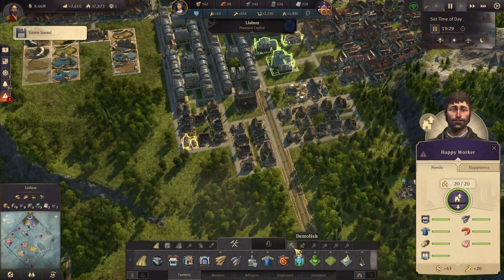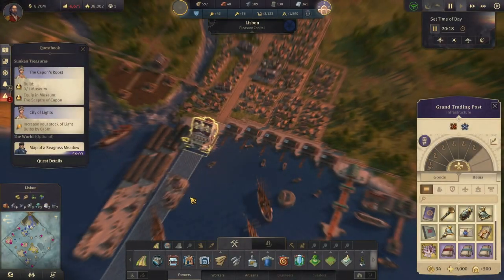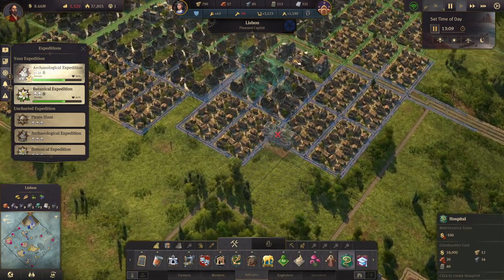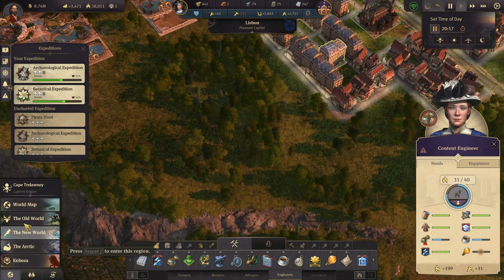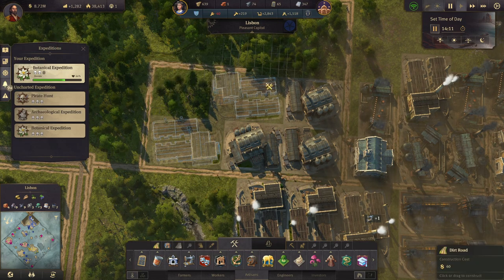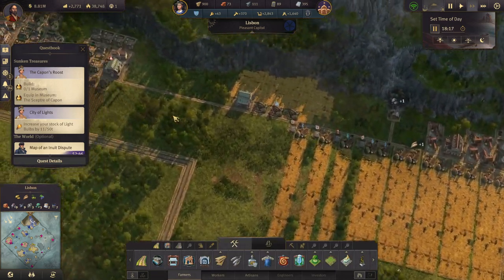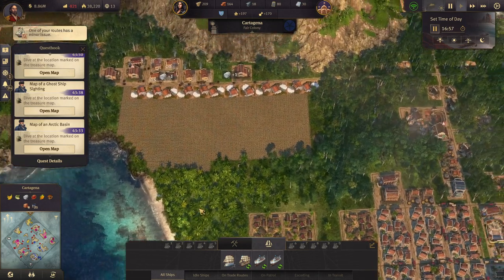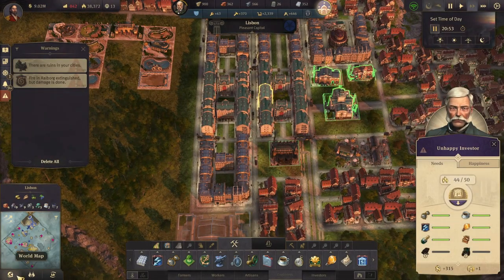Lets Play Anno 1800 Modded Ep45 | All DLC | First Investors in Lisbon